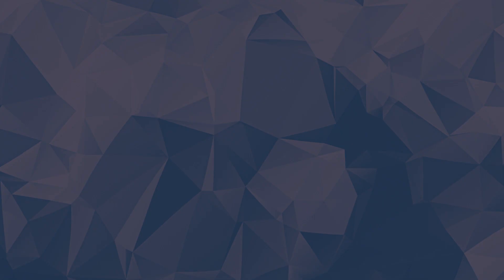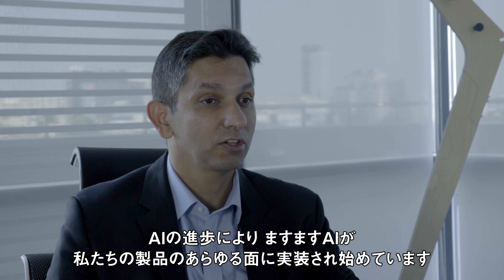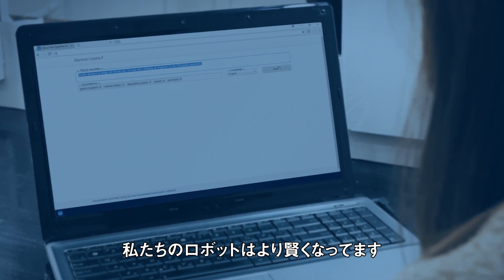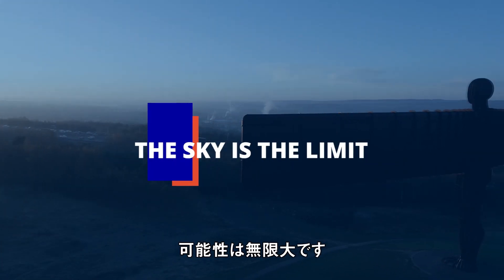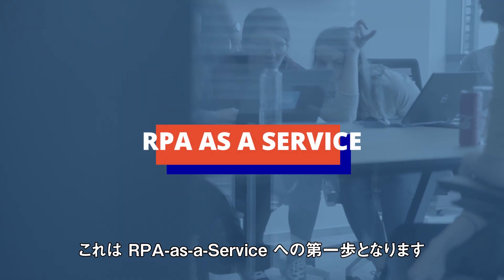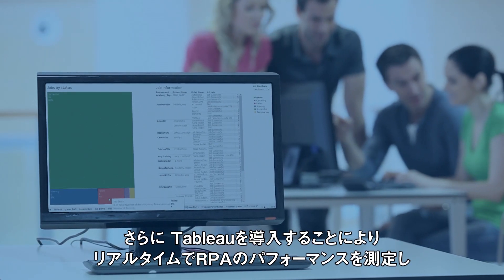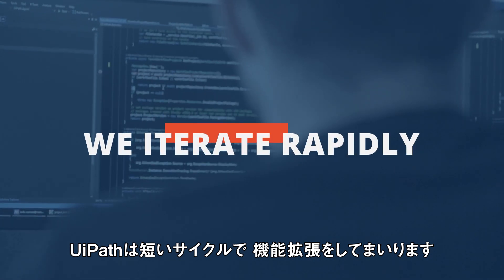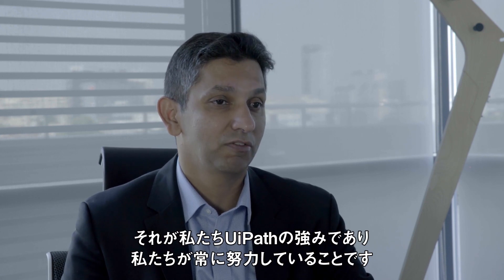UiPath 2018.2 のご紹介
UiPath 2018.2アップデートに伴い、Pythonや自然言語処理への対応、利用数に応じた柔軟なライセンス提供が可能となりました。是非新しいUiPathの特徴をご確認ください。